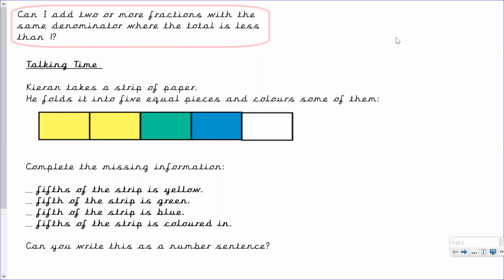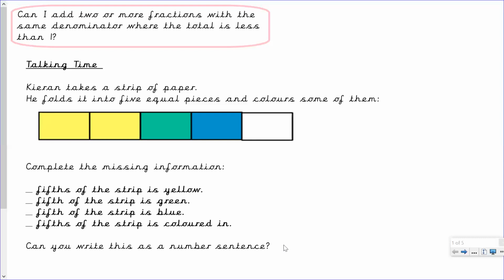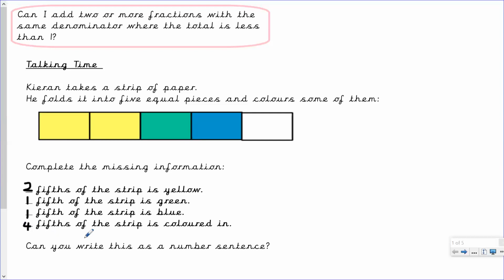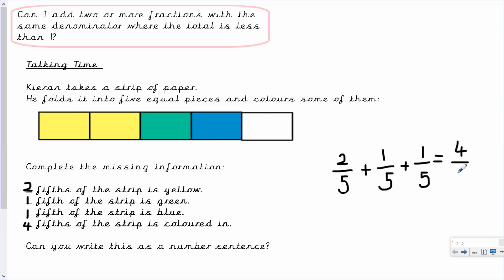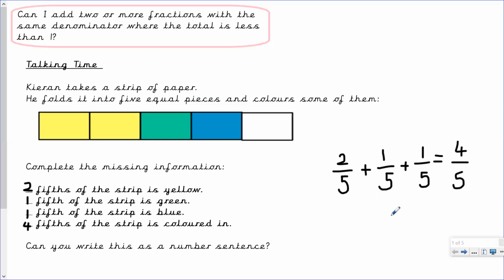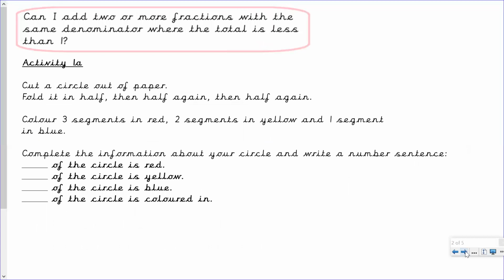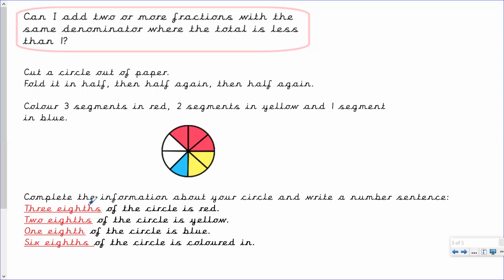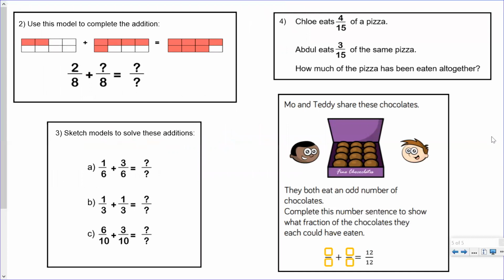Year Three Maths- Week Five- Lesson Two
In this lesson, we will be looking at adding two or more fractions with the same denominator where the total is less than one.